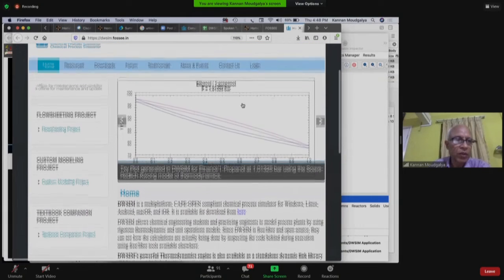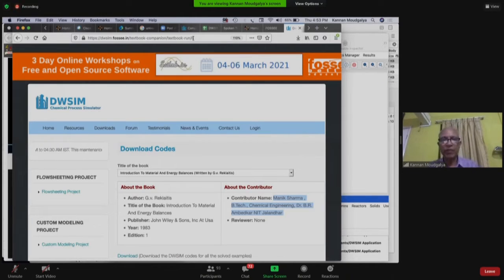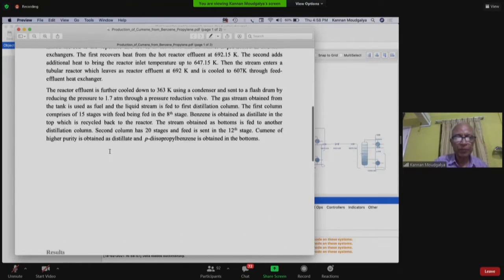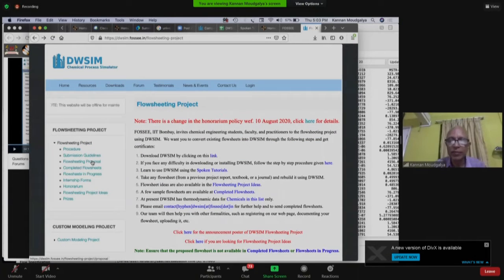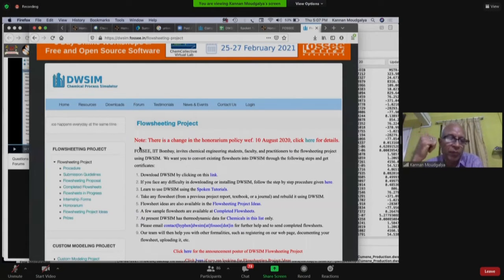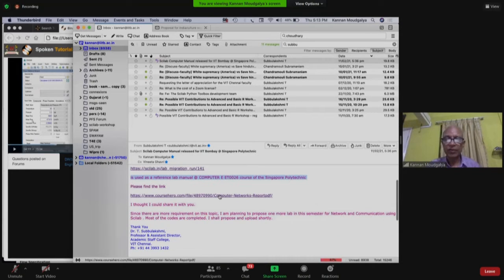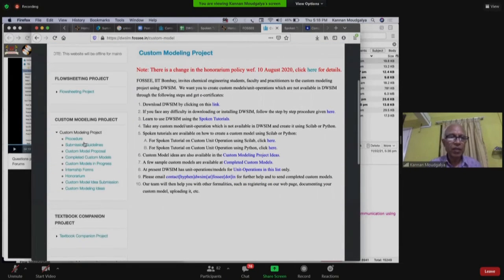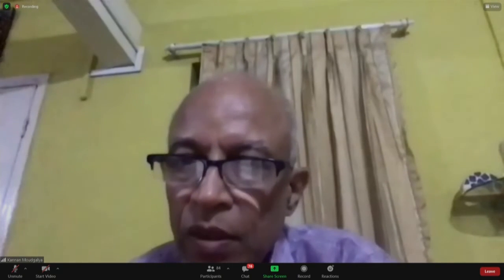Day 1 Session-7 by Prof. Kannan Moudgalya